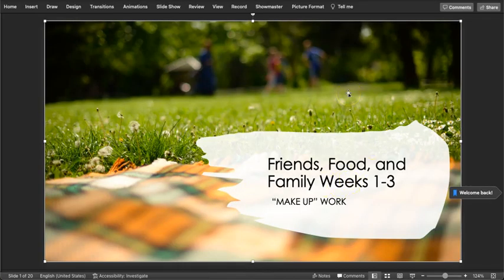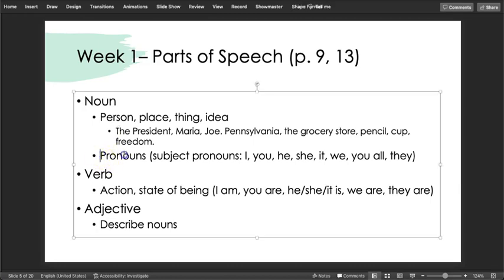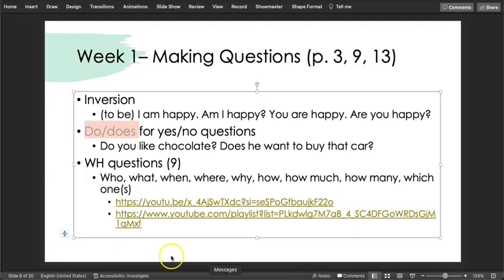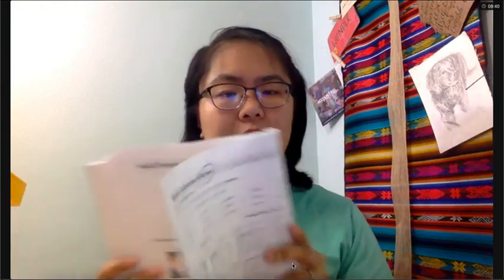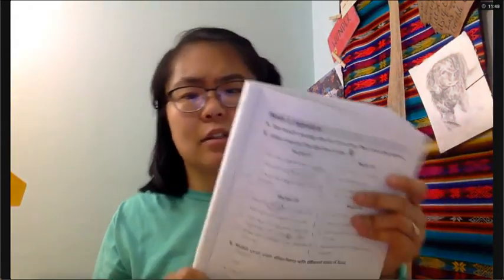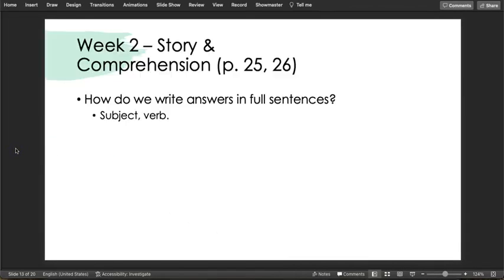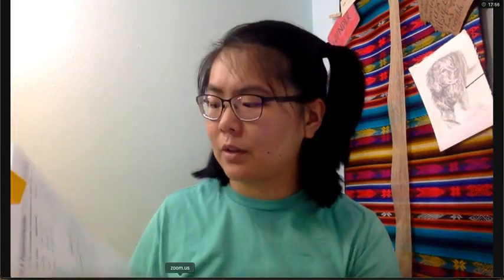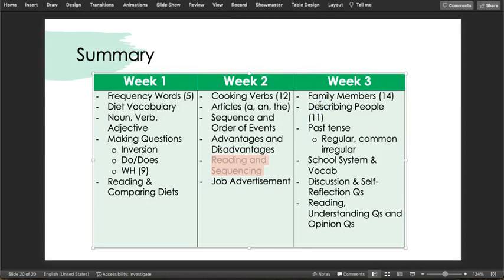Level 2 - Friends, Food, Family Weeks 1-3 Review (2023)